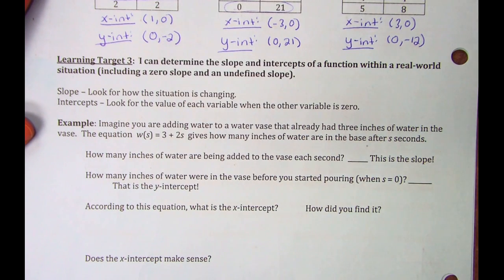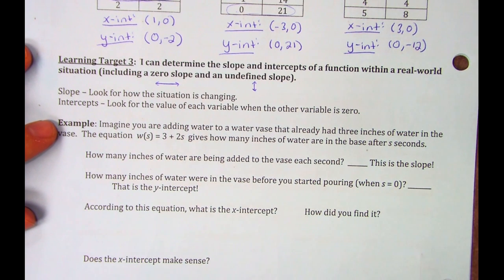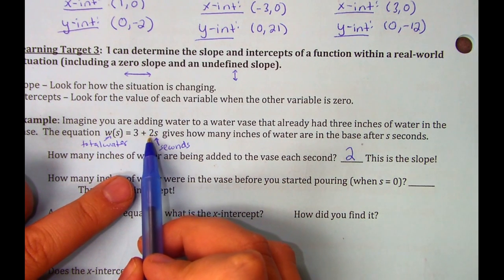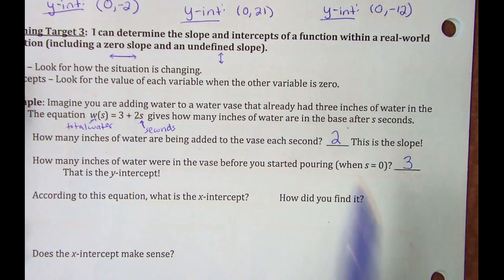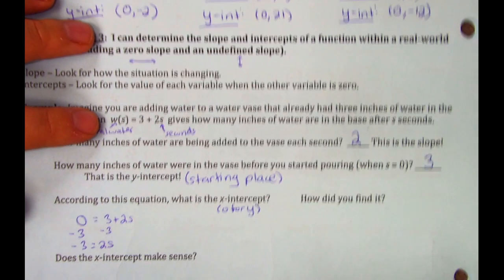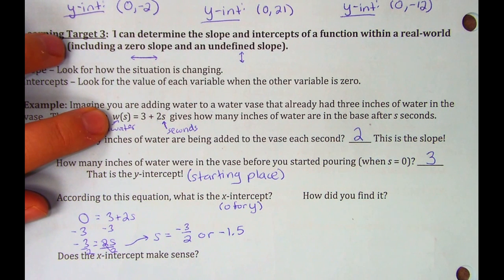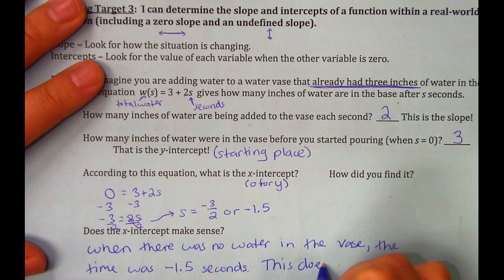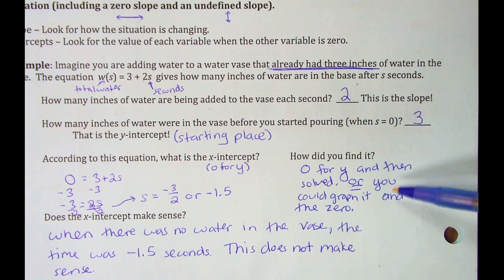Relating Slopes and Intercepts to the Real World